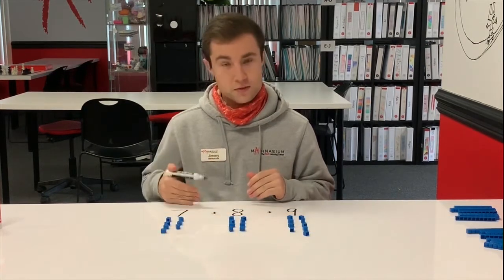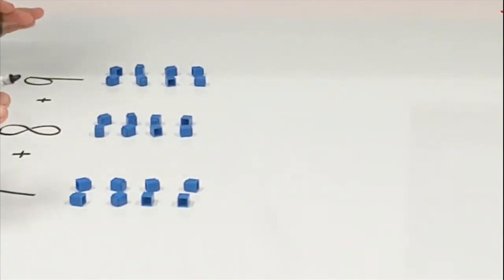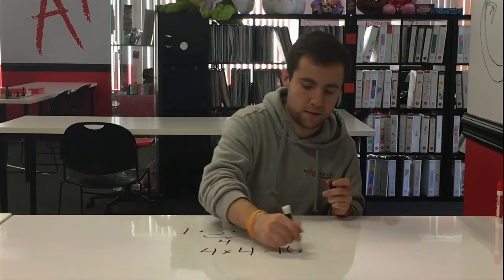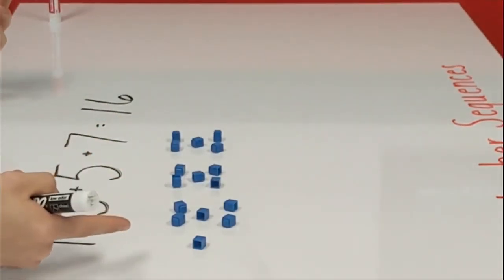Find math help with Mathnasium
Schools are reopening and you can get your kids to refresh their math skills.  Mathnasium is offering tips to keep their skills sharp.  You can find highly qualified instructors available at centers throughout the area.